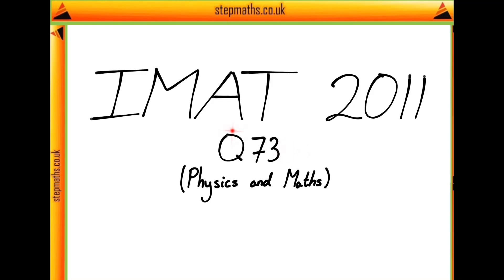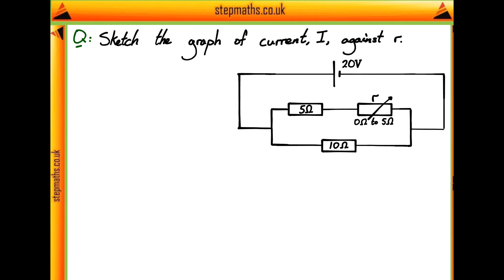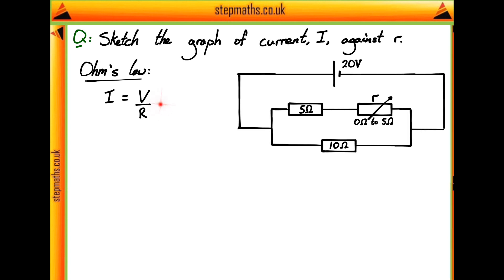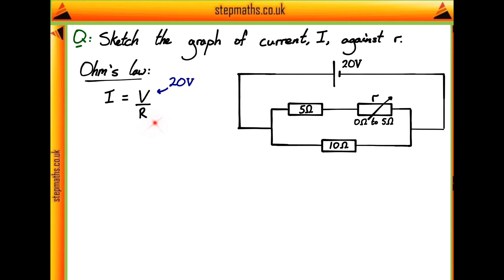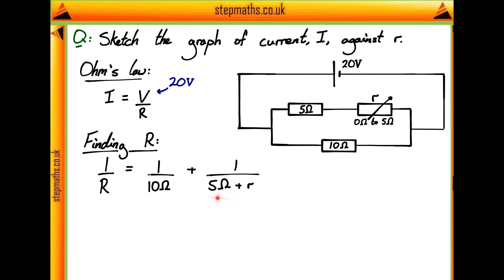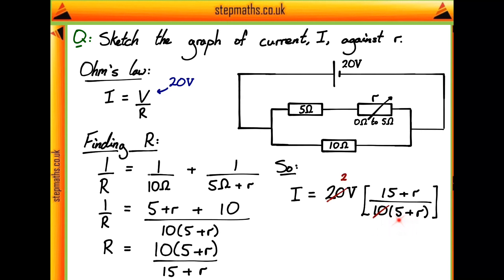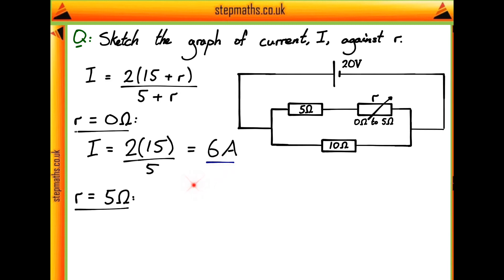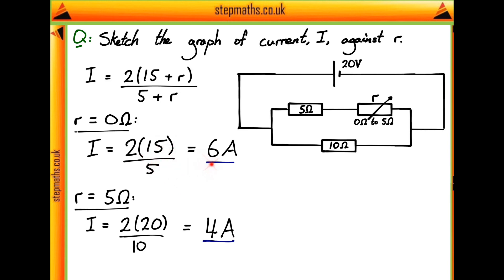IMAT 2011 Q73 - Phys - Circuits.mov